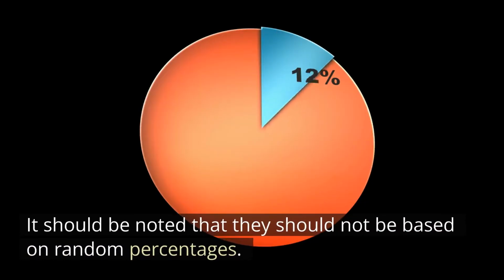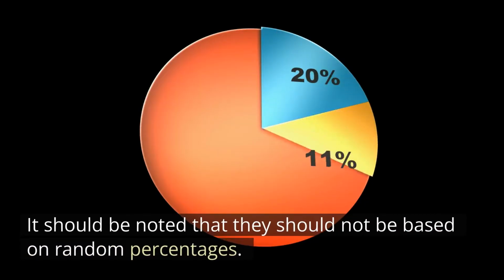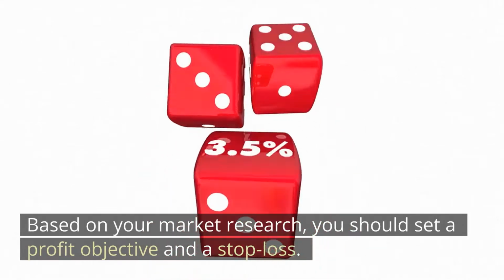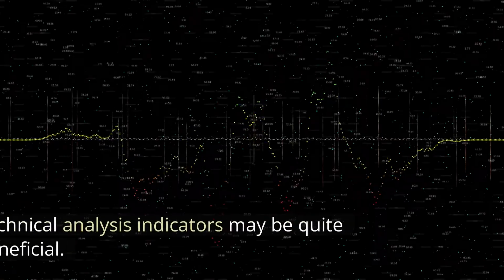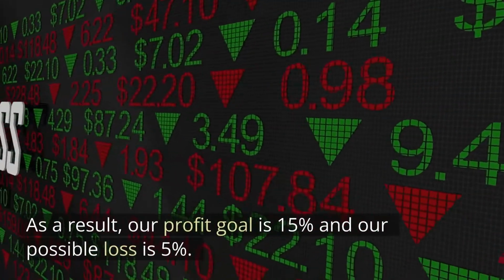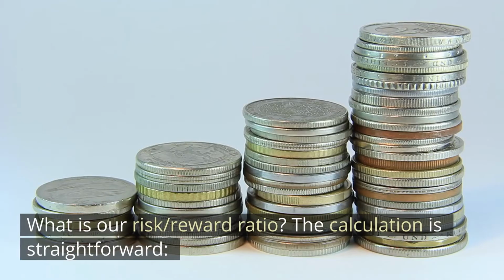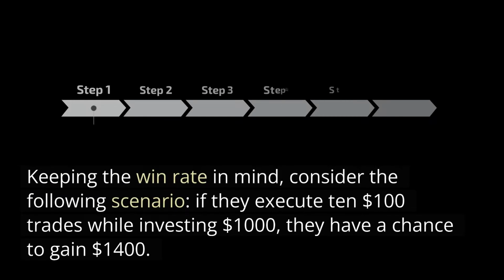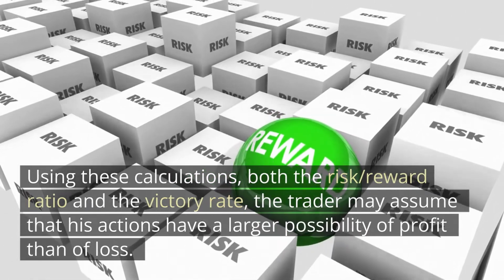Understanding RiskReward Ration